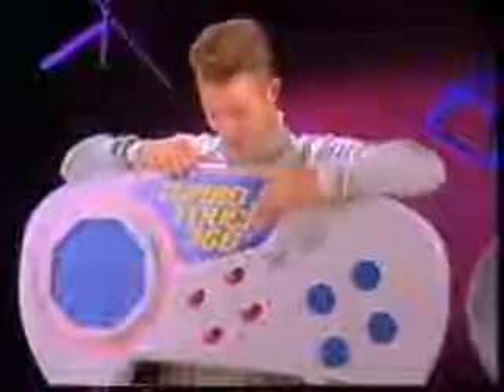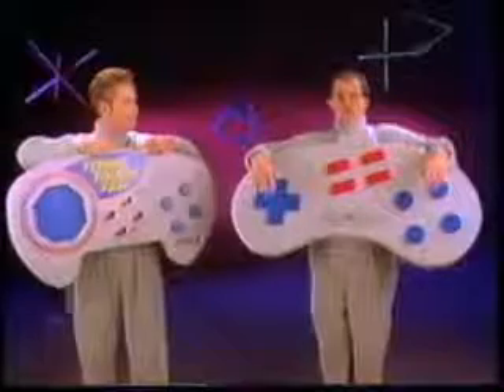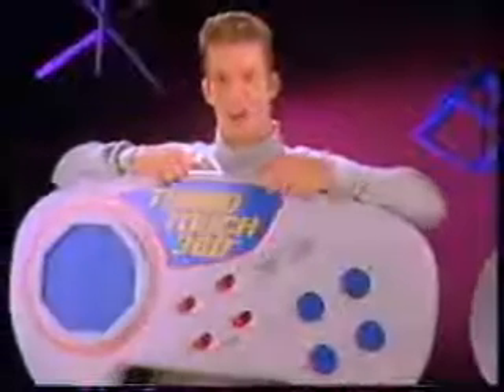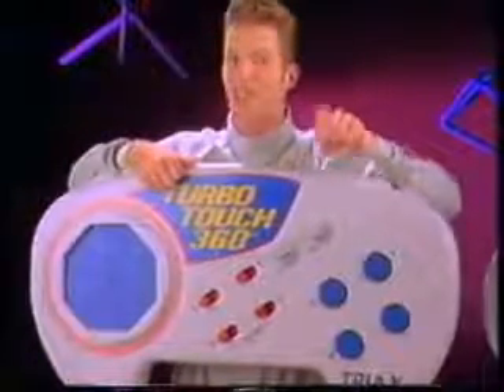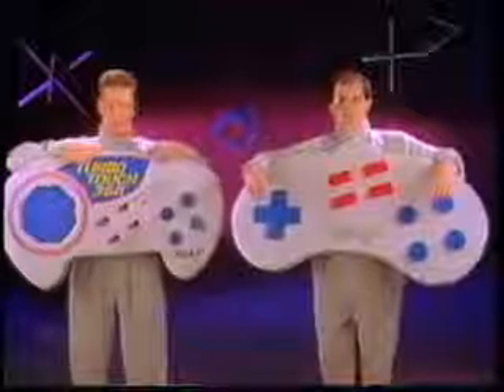Steam Controller New AD in HD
It's honestly a blast from the past for us here at Game Continuum.  And sadly it didn't work out the last 5 times when controllers with touch controls were introduced to gamers.  Well it work out now is the question?  Keep this in mind the Turbo Touch 360 was the first of these controllers and later others were released but didn't work out.  Most recently is how devices like iPhone's, Android etc. were made into Bluetooth touch controllers and it didn't catch on either.  What most people we hear saying is the controller is a nice novelty like the Wii-mote, Kinect, Eyetoy etc.  Good for some games fun for abit but not really how you want to play games.  And really won't be how the hardcore gamers will like to play at all.  So we want to ask you the YouTubers out there what do you think?  Will this be the next big thing or a rapid fad to make some quick money?

Well be posting a full review video later this week about this with your comment feedback.